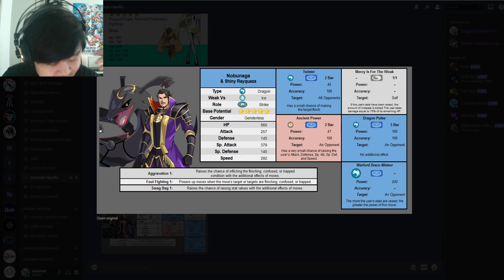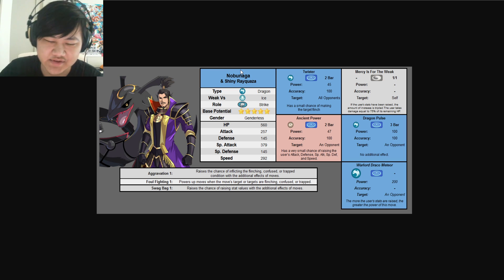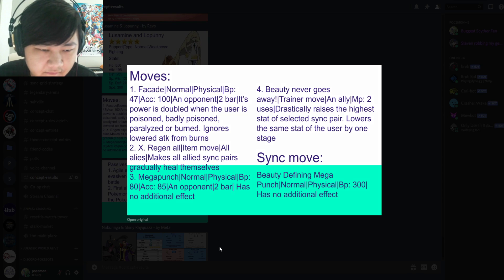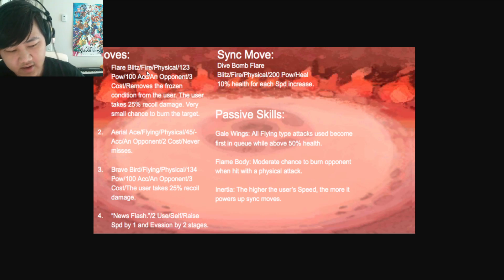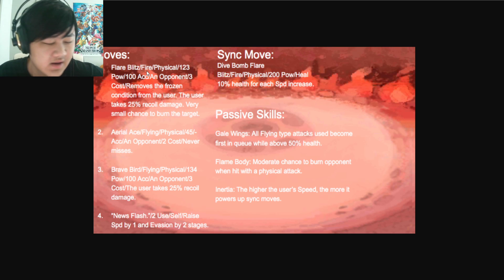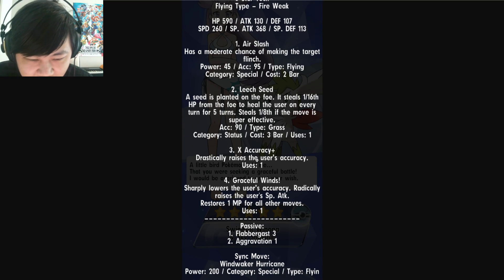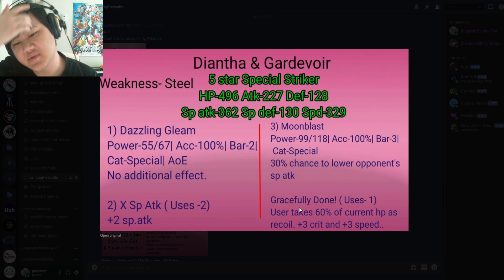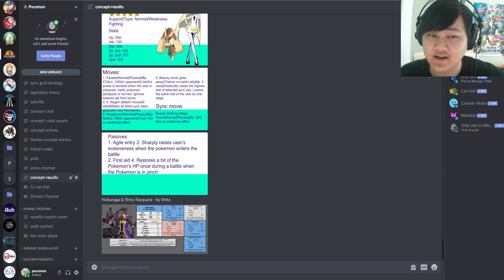NOW THIS IS HOW YOU DO RECOIL UNITS! SYNC PAIR CONCEPTS EP. 9! Pokemon Masters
Video Title: NOW THIS IS HOW YOU DO RECOIL UNITS! SYNC PAIR CONCEPTS EP. 9! Pokemon Masters

Going over some Sync Pair concepts from Discord in Pokemon Masters!